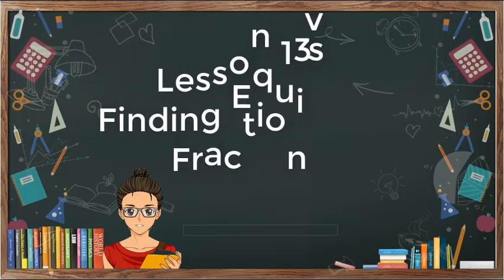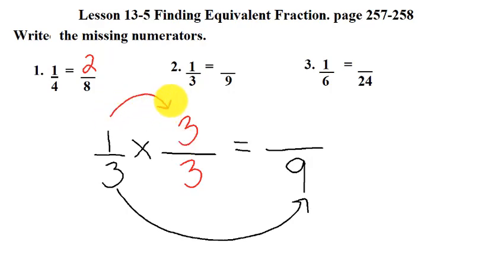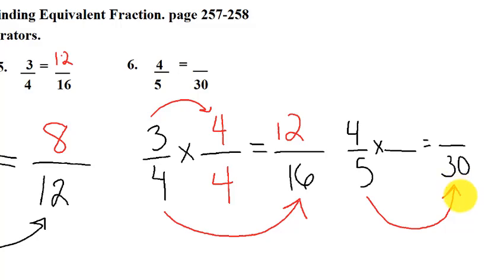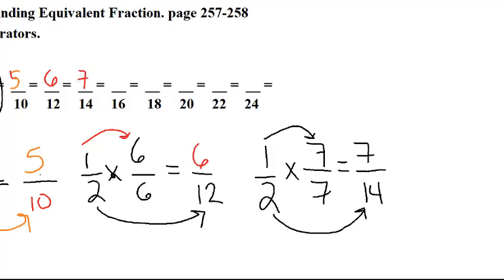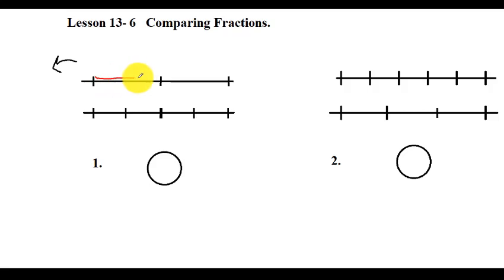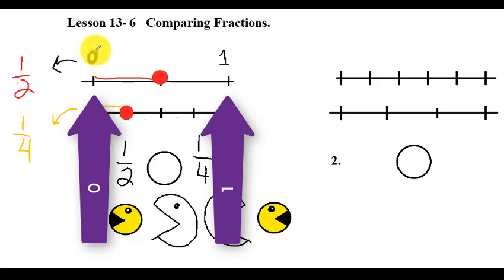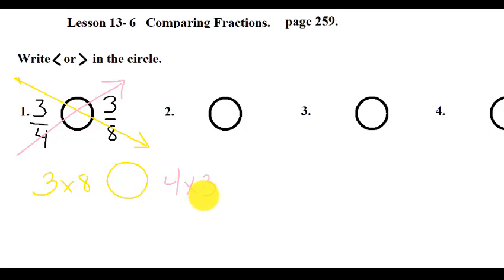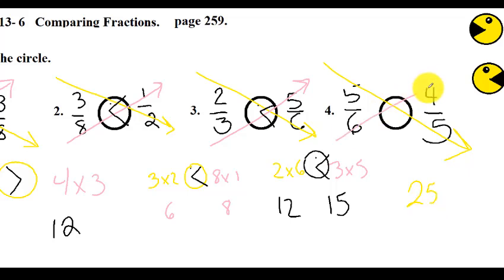Equivalent fractions, Comparing Fractions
Lesson 13-5 Finding Equivalent Fractions  page 257 -258
Lesson 13-6 Comparing Fractions pages 259-260
Math MCP 5th grade
Level D